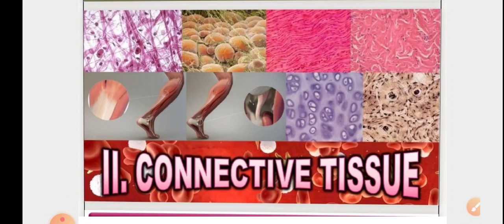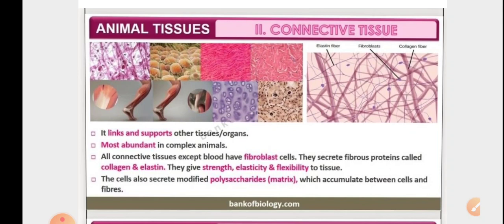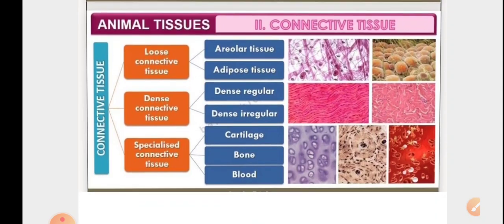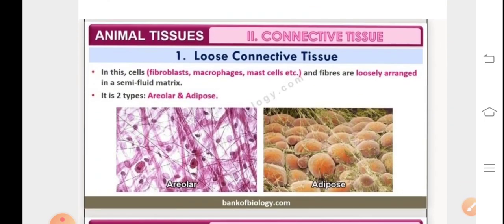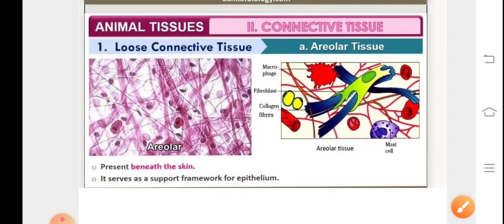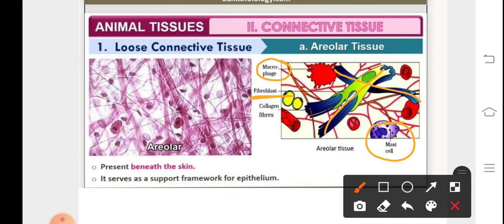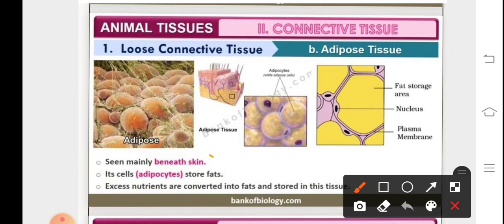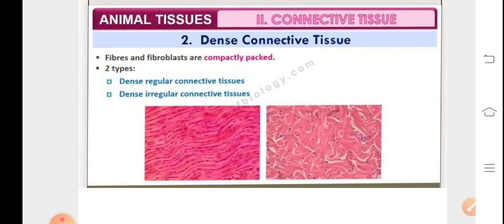Connective Tissue Part I by Deepti Joshi, KVM Public School, Haldwani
Biology, Class XI, Chapter 7 - Structural Organization in Animals